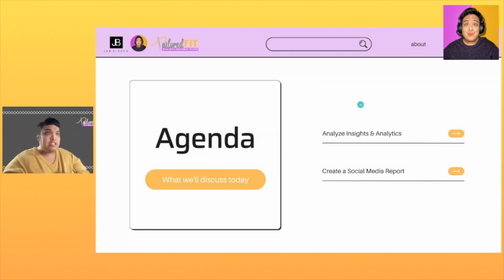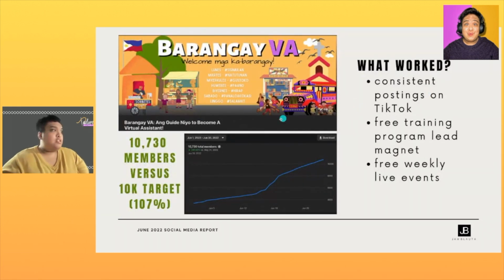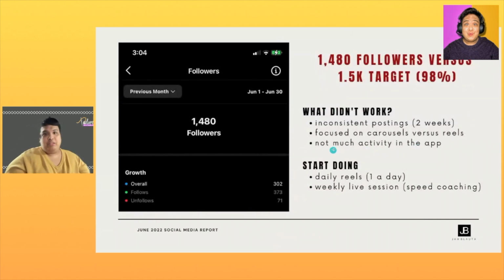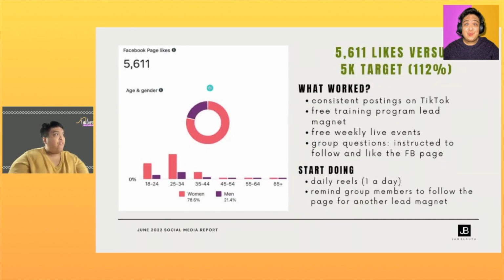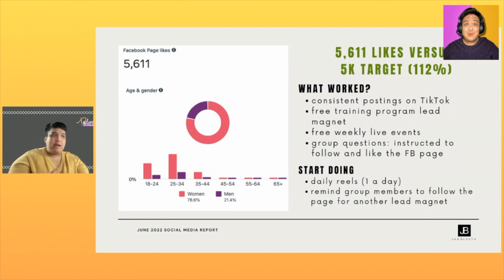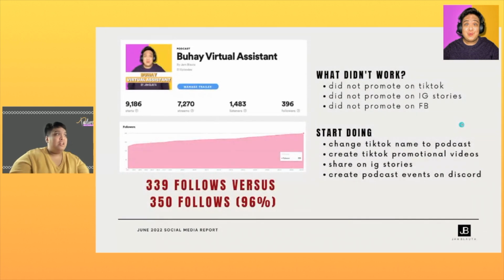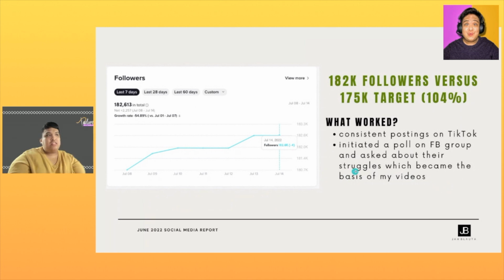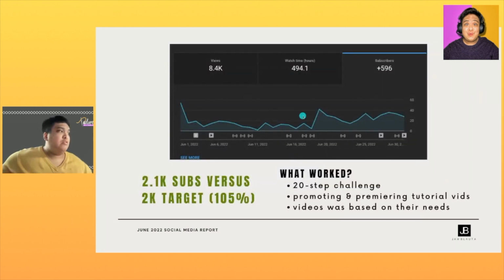Reading Analytics & Creating Social Media Reports | How to be a SMM Module 6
FREE 0 TO VA CHALLENGE
FREE VA LEARNING CENTER!